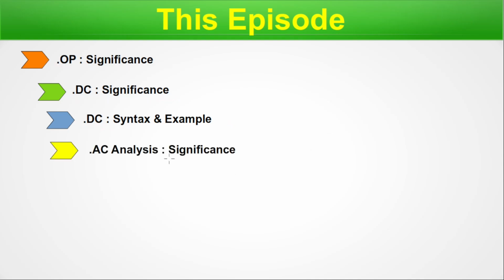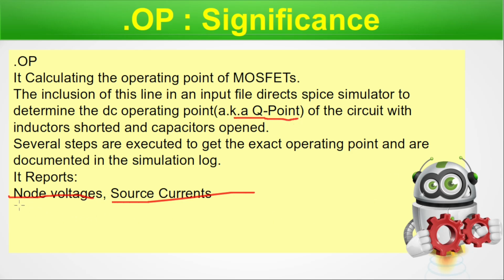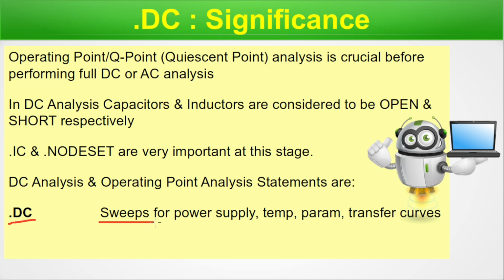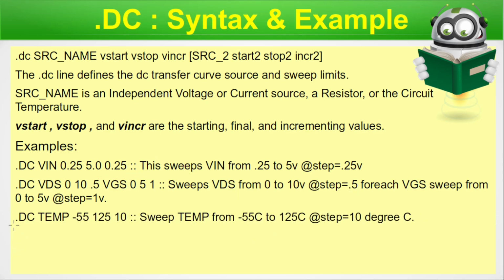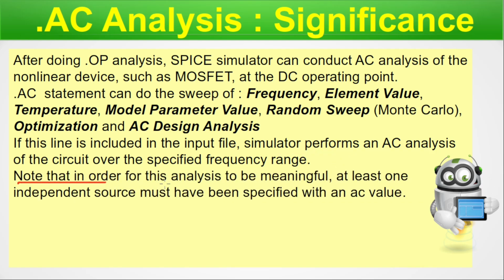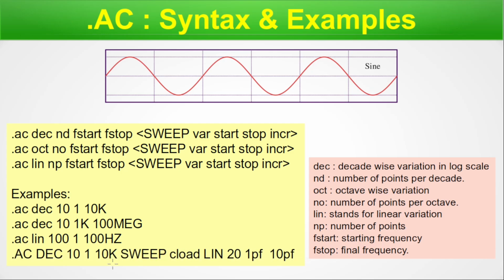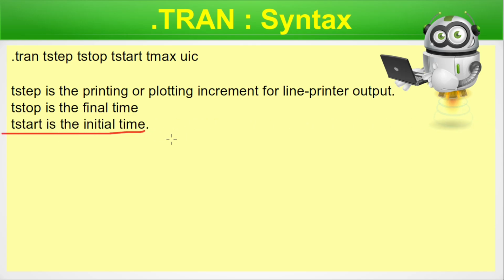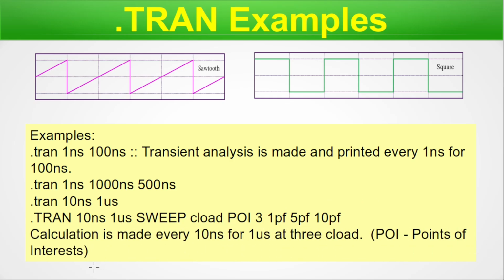Comprehensive Guide to AC, DC, and Transient Simulation Sweep Control & Analysis in SPICE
In this video, we delve into several important concepts related to SPICE simulations. We begin by discussing the significance of the .OP command, highlighting its role in providing the operating point analysis. Following this, we explain the importance of the DC sweep analysis, along with its syntax and an illustrative example to demonstrate its practical application. The AC analysis is then introduced, where we explore its relevance in frequency domain analysis, followed by a detailed explanation of its syntax and accompanying examples to help clarify its use. We also cover transient (.TRAN) analysis, discussing its importance in time-domain simulations, explaining its syntax, and providing examples to showcase its capabilities. Finally, the video concludes with a summary that recaps the key points discussed, offering a comprehensive understanding of the various simulation techniques.

Chapters For Easy Navigation :
00:00 Beginning & Intro
00:30 Menu of Episode
01:49 .OP : Significance
05:19 .DC : Significance
07:14 .DC : Syntax & Example
11:11 .AC Analysis : Significance
13:07 .AC : Syntax & Examples
15:48 .TRAN : Significance
17:29 .TRAN : Syntax
19:43 .TRAN Examples
21:20 Summary

Ubuntu Commandline Install Instruction:
sudo apt-get install ngspice

This video suggests:
"Significance of the .OP command in SPICE simulations"
"Operating point analysis explained with .OP command"
"Understanding DC sweep analysis in SPICE"
"Syntax and practical applications of DC sweep analysis"
"What is DC sweep analysis and why is it important?"
"Introduction to AC analysis in SPICE simulations"
"Syntax and examples of AC analysis in SPICE"
"Relevance of AC analysis in frequency domain simulations"
"Transient analysis (.TRAN) explained with examples"
"Importance of transient analysis in time-domain simulations"
"How to perform .TRAN analysis in SPICE simulations"
"Step-by-step guide to SPICE simulation techniques"
"Comparison of .OP, DC sweep, AC, and transient analyses in SPICE"
"Comprehensive explanation of SPICE simulation commands"
"Examples of SPICE simulations for AC and transient analyses"
"Practical applications of SPICE DC sweep and AC analyses"
"Syntax breakdown for SPICE simulation commands"
"Key points of SPICE simulation techniques summarized"
"Understanding frequency and time domain simulations in SPICE"
"Detailed guide to SPICE .OP, DC, AC, and transient analysis"